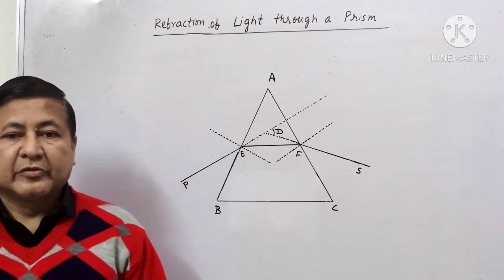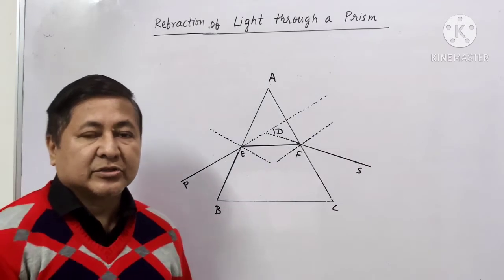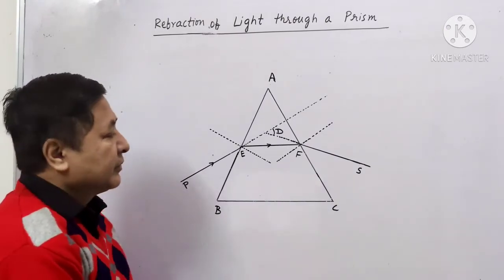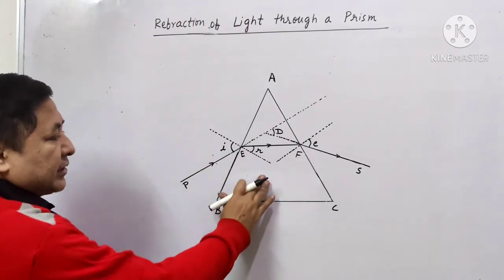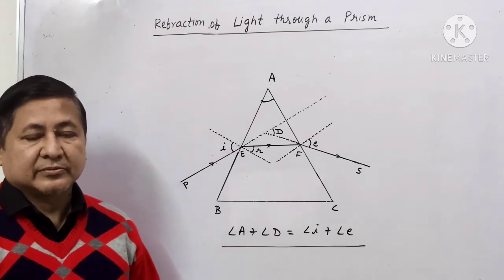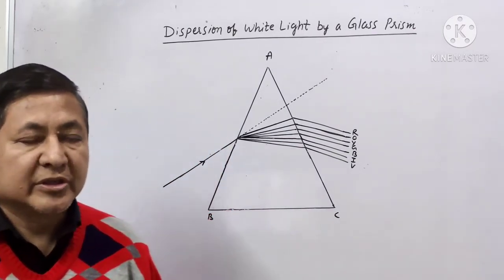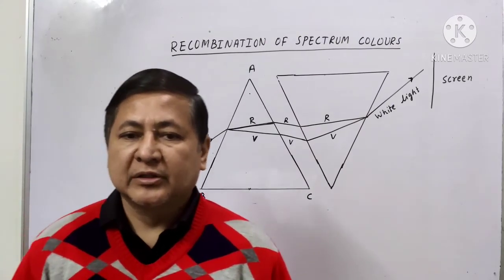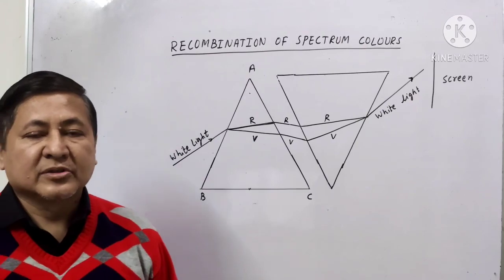Class X Physics Refraction of light through a prism and dispersion